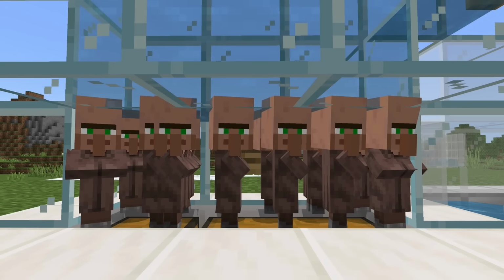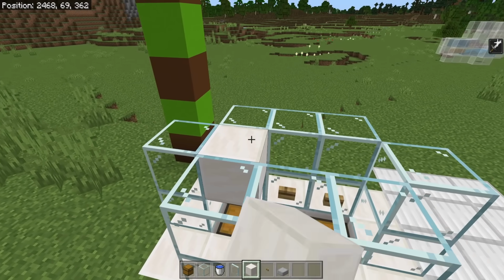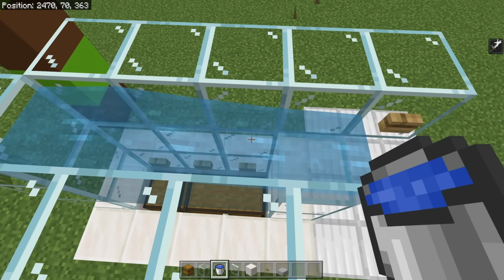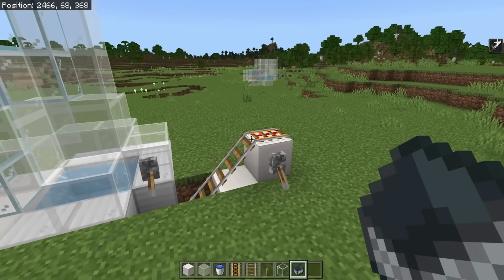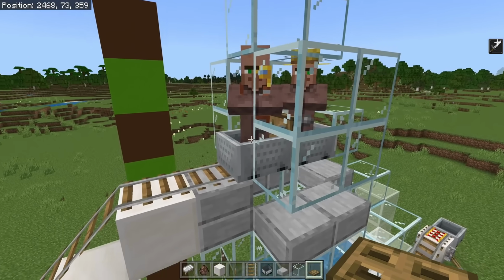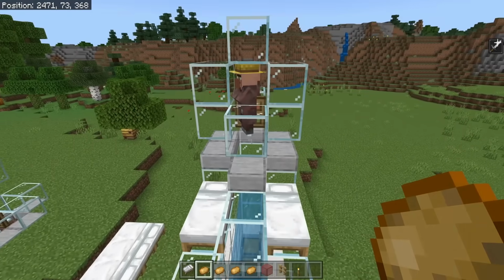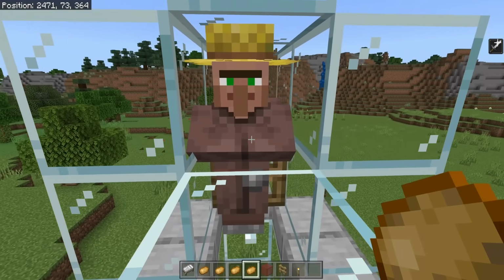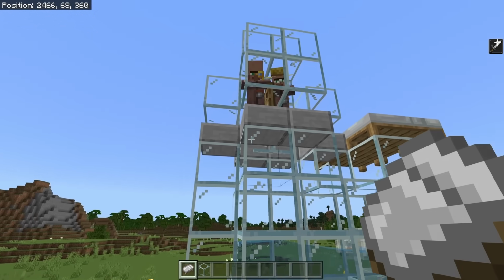Minecraft Bedrock: WORKING Villager Breeder! Ultra Simple Tutorial! MCPE Xbox PC Switch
Welcome to another Minecraft Bedrock Edition Tutorial! Today I show you how to build a SUPER SIMPLE Villager Breeder for Minecraft Bedrock Edition! This villager breeder can be made day one, provides tons of clean baby villagers, and is ideal for making an iron farm, villager trading hall, villager crop farm, or anything else that uses villagers!

Build this farm in survival? Send me a picture and tell me how it went on Twitter! :D

-Latest video! Truly Bedrock S4 Ep 6! Best RAID FARM Yet! Minecraft Bedrock Survival Let's Play!

0:00 Villager Breeder Overview!
1:20 Tutorial!
6:00 Details, How to use & Upgrading!

MATERIALS LIST: Super Cheap!

75 glass (or regular blocks) (1 stack & 11)
6 slabs
4 buttons
3+ beds
3 chests
2 glass panes
2 villagers
2 levers
1 trapdoor

some rail and powered rail
food
some blocks
minecarts
water